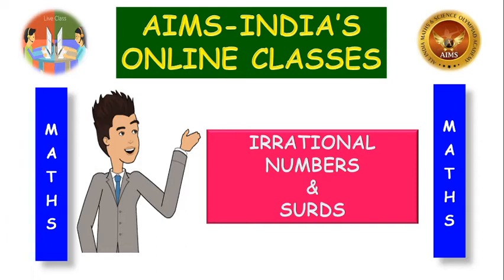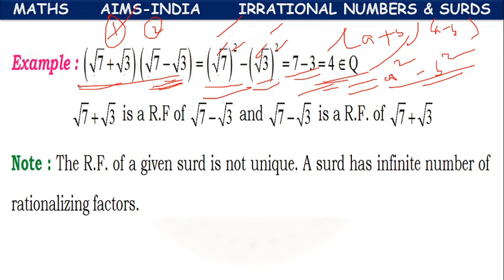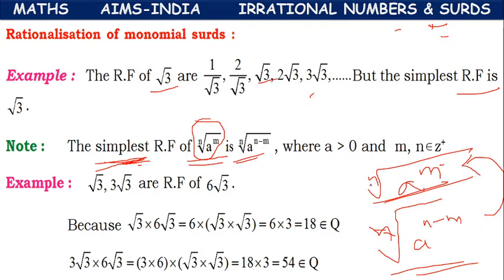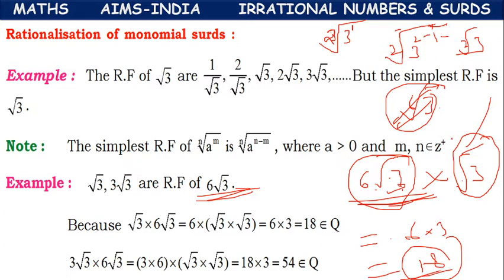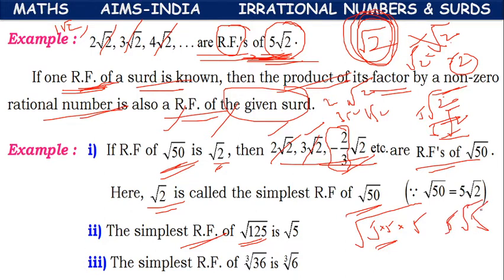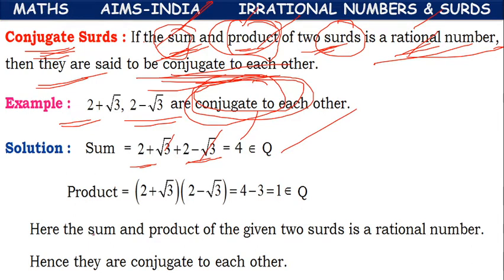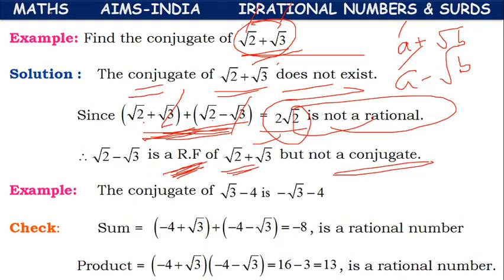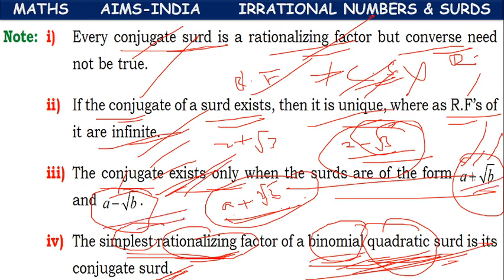8TH | TOPPERS | MATHS | CHAPTER 01 | IRRATIONAL NUMBERS AND SURDS | PART 06 | AIMS-INDIA